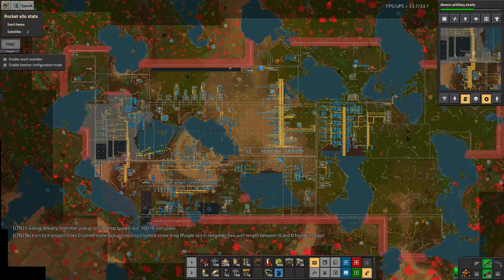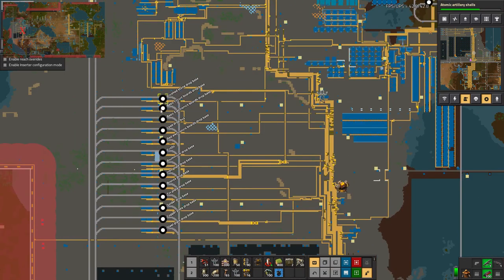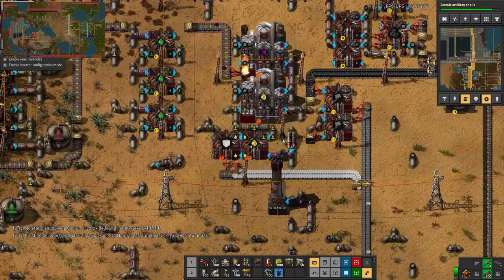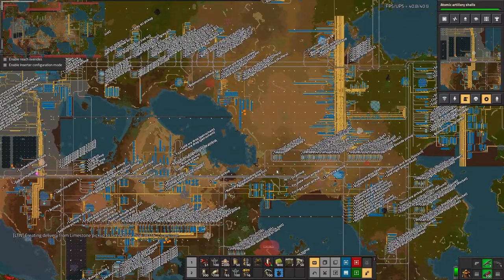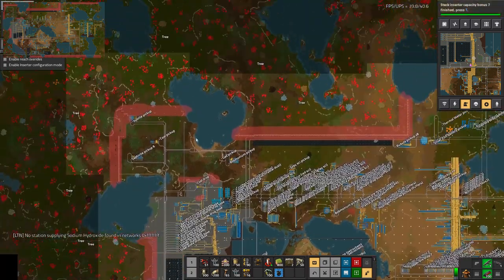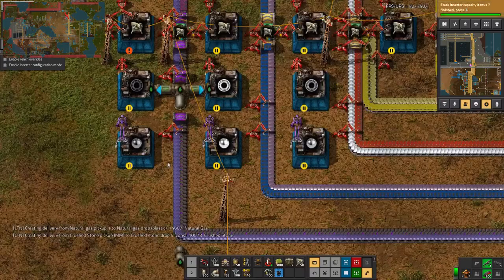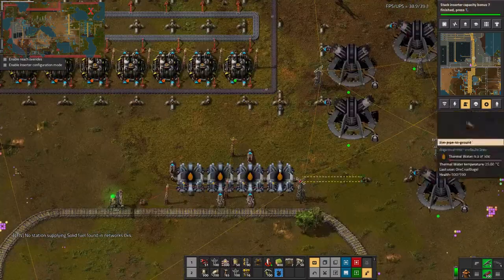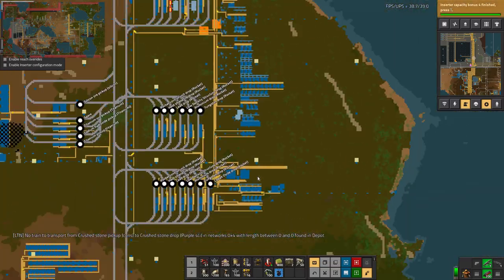S2E18 - Exhibition and Explanation - Laurence plays Factorio: Angel Bob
After an entire year of videos (and 222 hours of play), I've finally launched the rocket. So it seemed like a good time to give a quick tour of the factory, a bit of the history and how it got to where it is now.